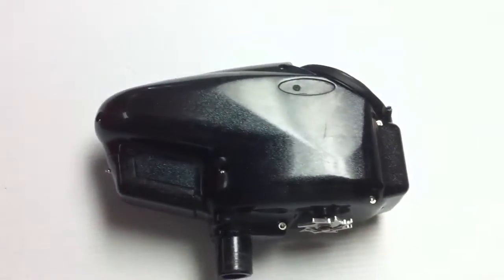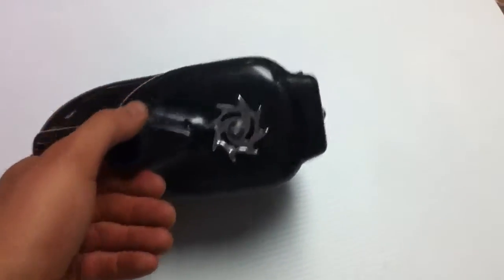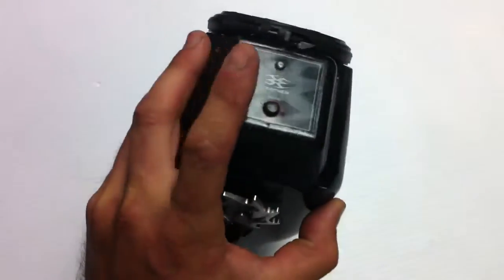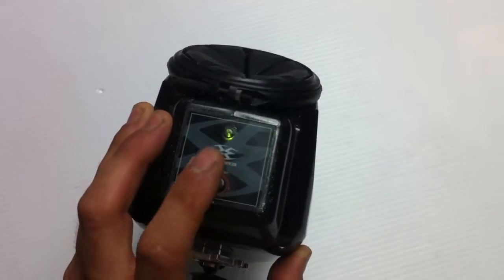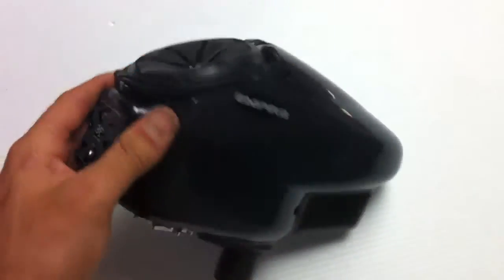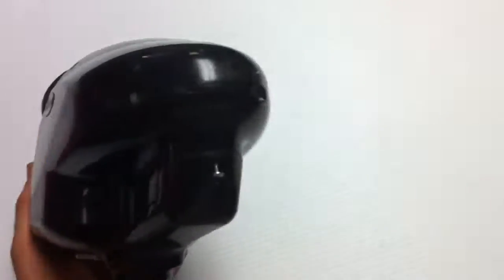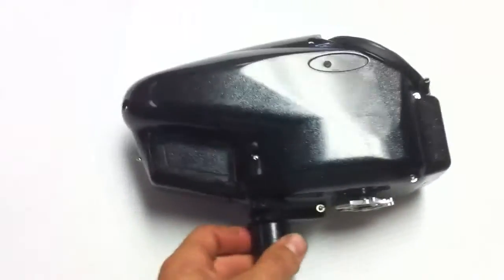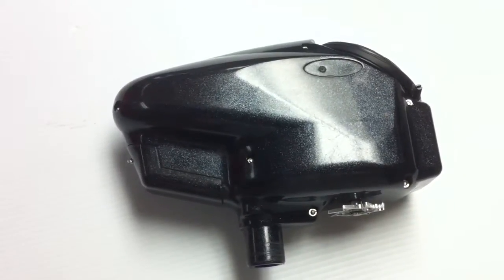Reloader b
Halo